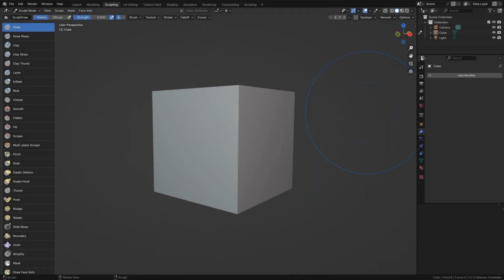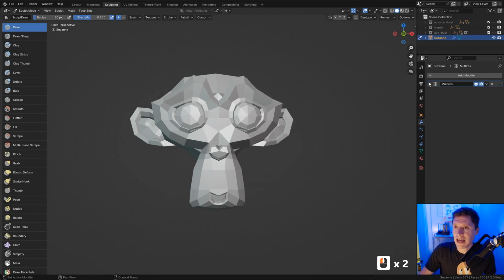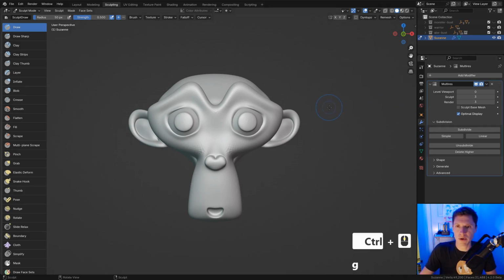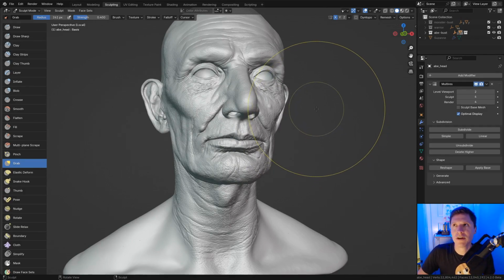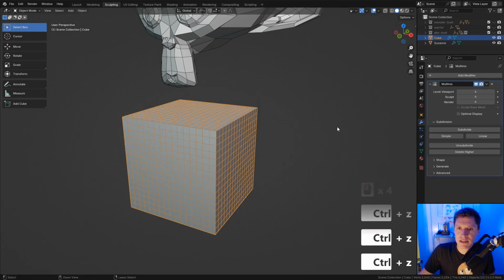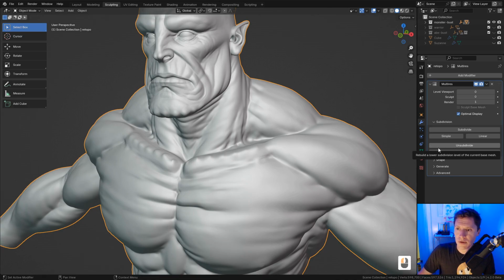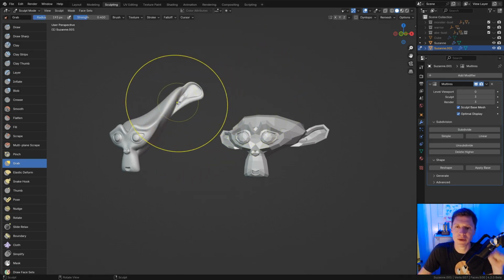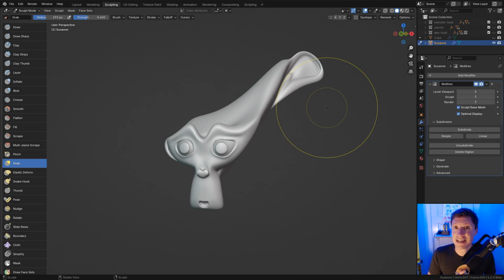Digital Sculpting_C02L01 multires